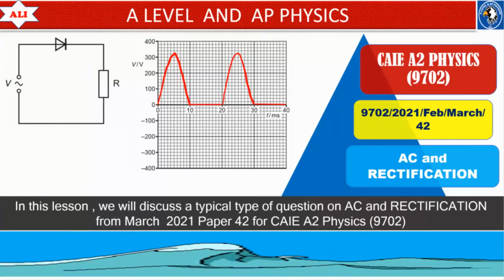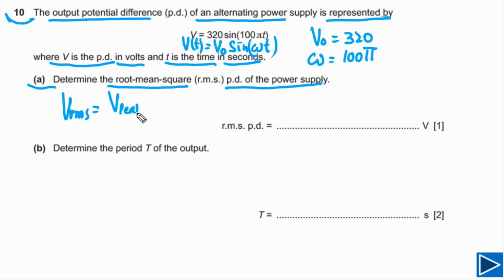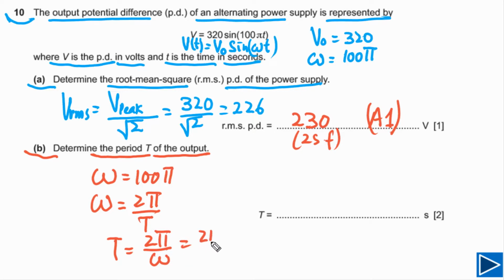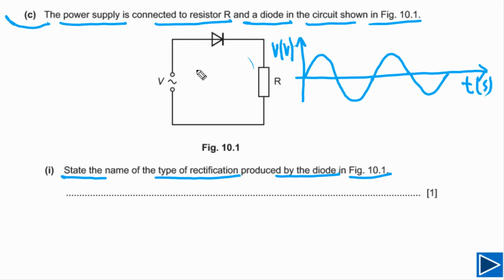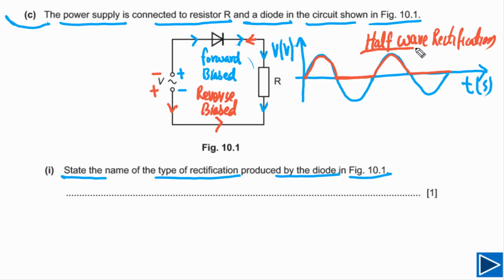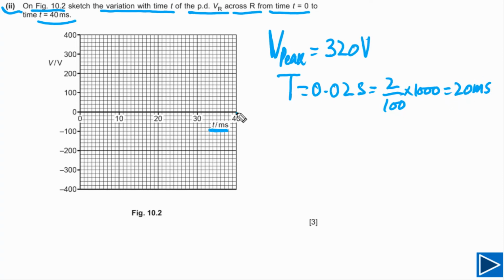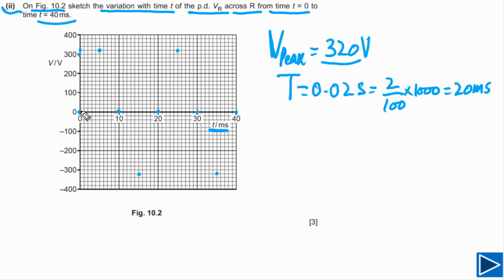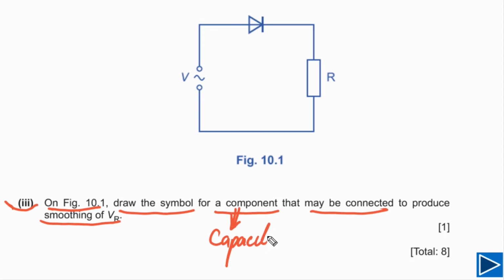CIE A Level Physics Paper 4 Solution-February March 2021 Paper 42-9702FM2021P42- Rectification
CIE A Level Physics Paper 4 Solution-February March 2021 Paper 42-9702FM2021P42-AC and Rectification
00:00 Introduction
00:29 a) determine the root-mean-square p.d of the power supply
02:01 b)determine the period T of the output.
03:12 c)i)state the name of the type of rectification produced by the diode in Fig.10.1.
06:01 c)ii)sketch the variation with time t of the p.d. Vr across R from t=0 to t=40ms
09:06 c)iii)On Fig.10.1,draw the symbol for a component that may be connected to produce smoothing of Vr.
09:42 End screen